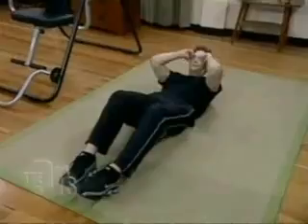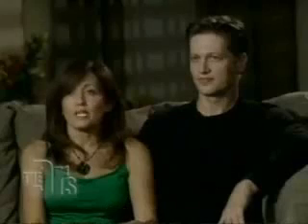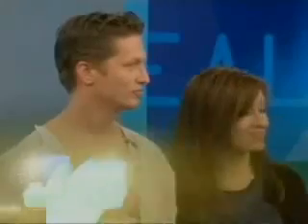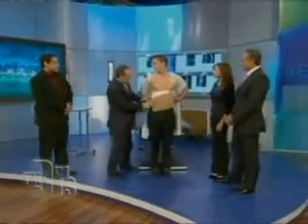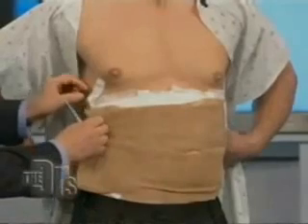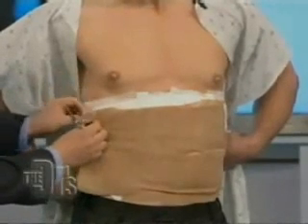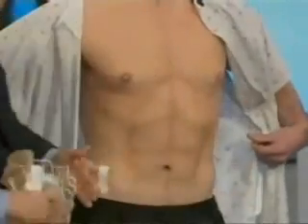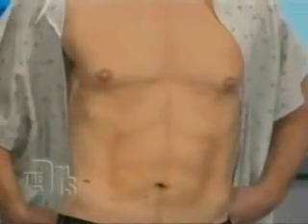VASER Lipo and VASER Hi Def on The Doctors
And then finally, the beer belly. Look at this change! We have a new technique of liposuction which involves ultrasonic energy, it's called the VASER technology, which is particularly great for men. And what it does is, it actually first melts the fat and you get skin contraction at the same time, its particularly important for him because he does have some skin laxity from losing the weight. One man decided to get this procedure because he was determined to make his own wife happy. "I would love to have abs like Matthew McConaughey." When he heard about the surgery it was a dream come true. "I got the VASER high definition liposuction and the doctor came in and diagramed where he would do the VASER on my body. He drew with a marker and basically carved out a six-pack on my stomach. It was actually pretty good as far as surgeries go. These are the last of the bandages here. I am very, very much looking forward to getting these off so I can see the results." We're here with our patient and wife, and his plastic surgeon, Dr. John Millard. So, I touched briefly on VASER technology. But there's a special technique, VASER Hi Def. VASER Hi De is a marriage between art and technology. The gentle VASER tool enables us to work in the fatty layers and work in a way to take the fat out that we want to take out and leave the fat behind that we want to leave behind. And what VASER Hi Def does do is allows us to enhance the muscular definition, and this has allowed us to do things and sculp more in 3-D. We can work not just the definition over those muscle groups, but we can also work the definition around and in between the muscle groups, enhancing not just the abs but the pecks and obliques. It takes time to get the final result. You see descent results at two months. The best results are 4 months. He's 80% of the way there now from the final results.